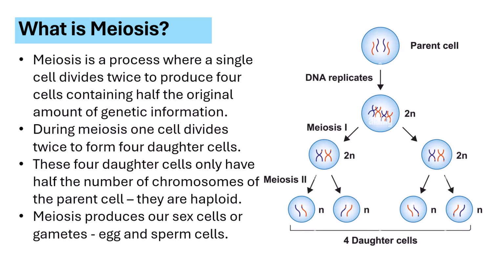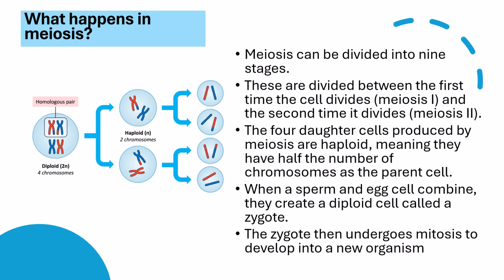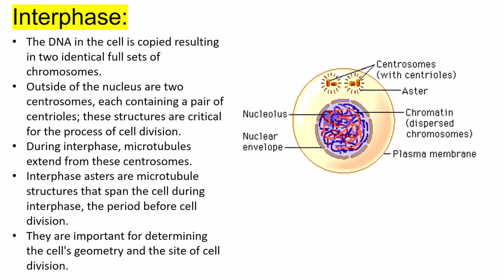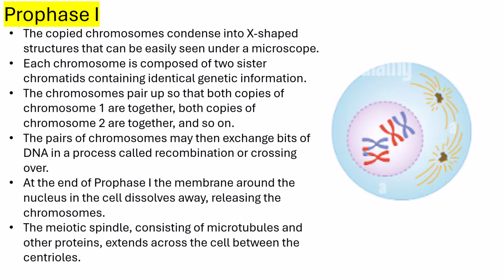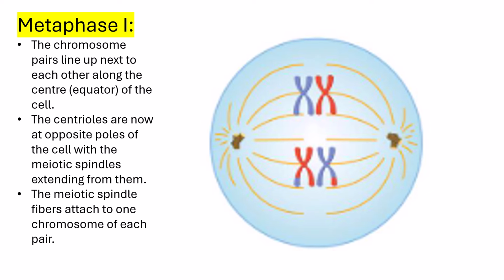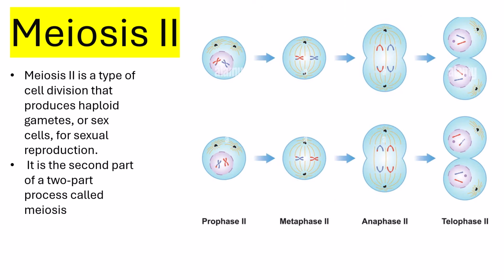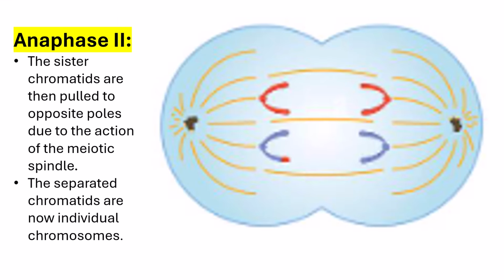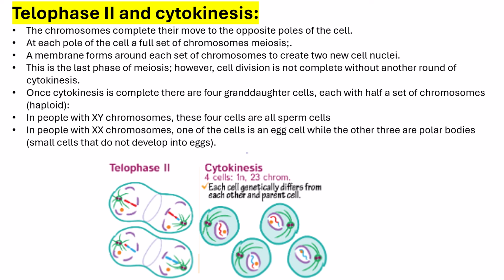Meiosis Made Super Easy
Meiosis is a type of cell division that reduces the number of chromosomes in a cell's nucleus, forming haploid gametes (sperm and egg cells) from a diploid cell. This process is crucial for sexual reproduction in sexually reproducing organisms. During meiosis, a single cell undergoes two rounds of division, resulting in four genetically distinct haploid cells. Watch this video to find out more about Meiosis.